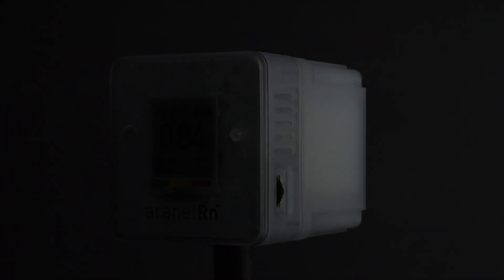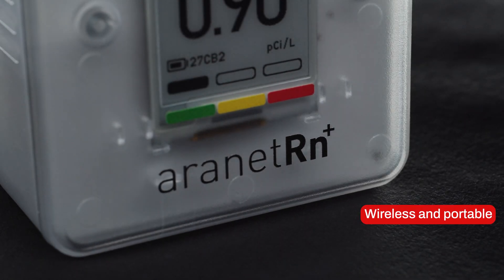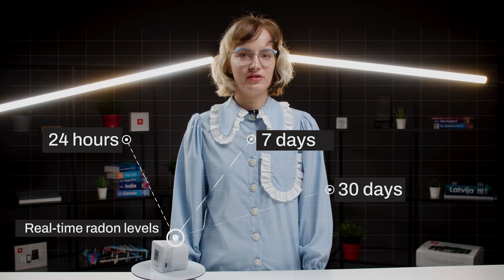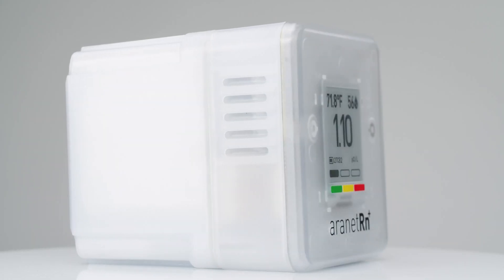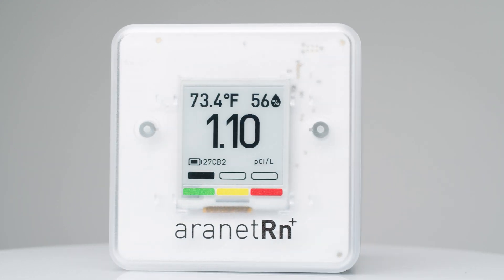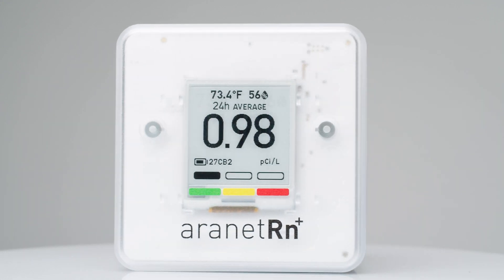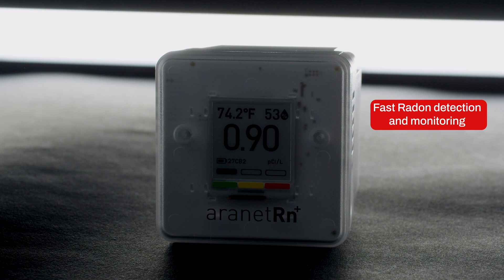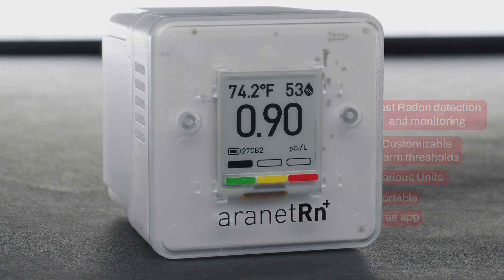Aranet Radon Plus Sensor Overview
🚨First truly portable radon sensor! 🚨
Meet the fastest battery-operated portable radon gas sensor for home safety. With up to 8 years battery life it is truly portable.
✅ Sleek, portable design, can be used as stand alone device
✅ Accurate real-time measurements of radon gas concentration
✅ Easy-to-read display for real-time awareness
✅ Multiple display options for real-time, 24h, 7d, or 30d average readings without needing to connect to an app
✅ Connect with the Aranet Home app for in-depth data tracking
✅ Up to 30 days of onboard data storage
✅ Impressive battery life of up to eight years with just 2 AA batteries

*Limited availability pre-order campaign for first 500 units.
📦 Shipments to customers expected by end of August, 2024